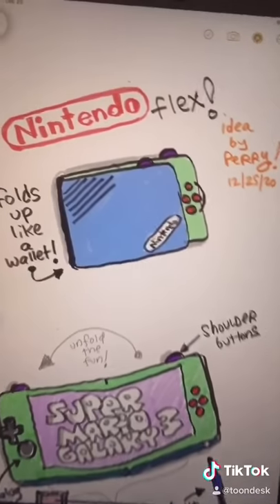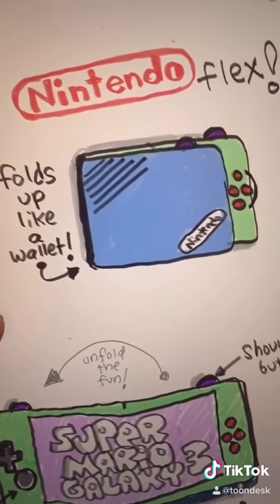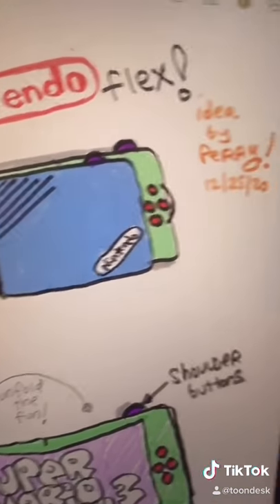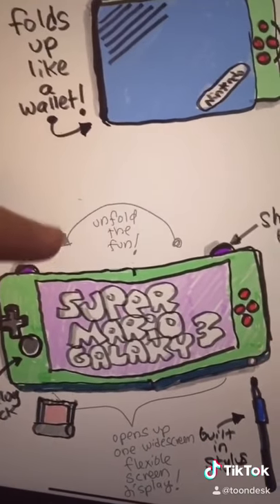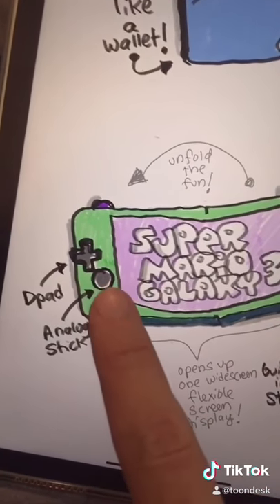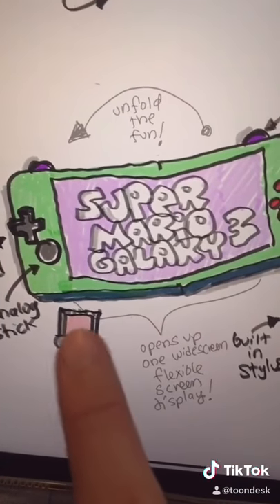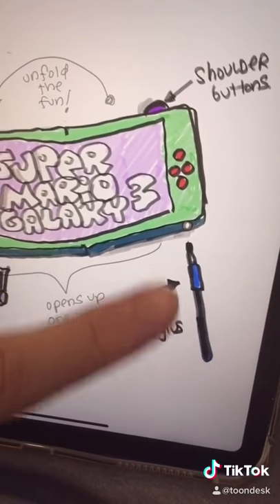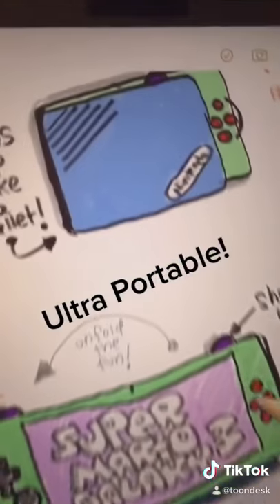Nintendo Flex (Concept)